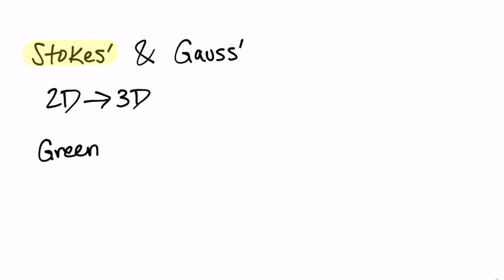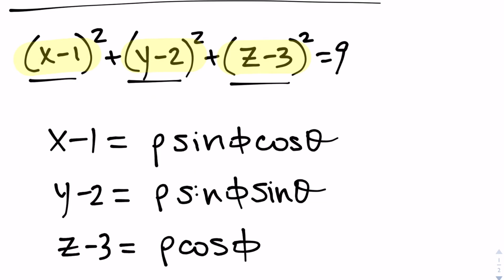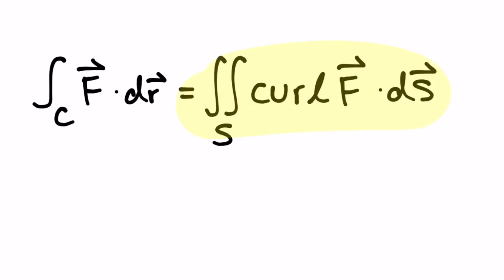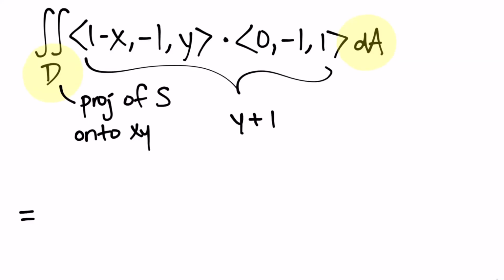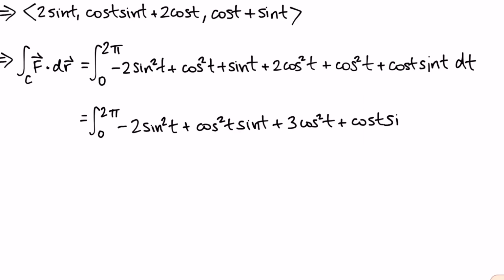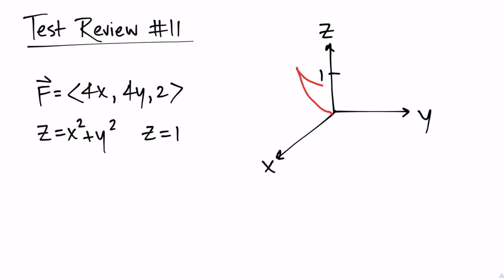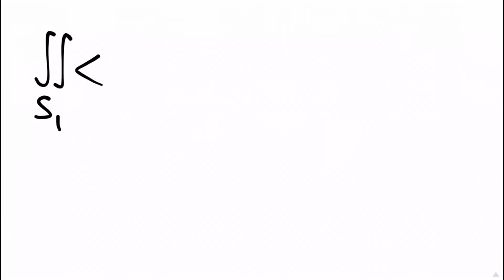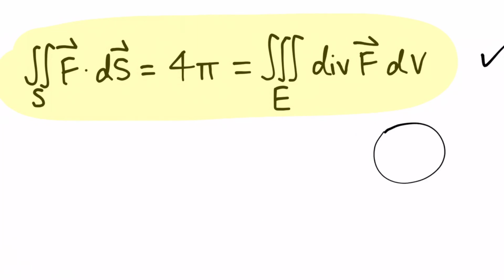MTH650B Final Video Assessment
Verification and application of Stokes’ Theorem and Gauss’ Theorem